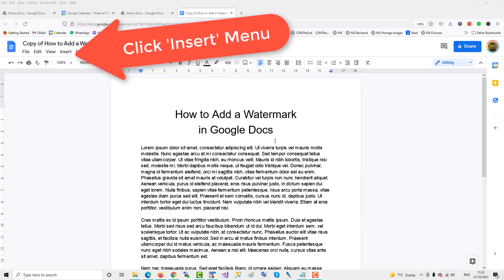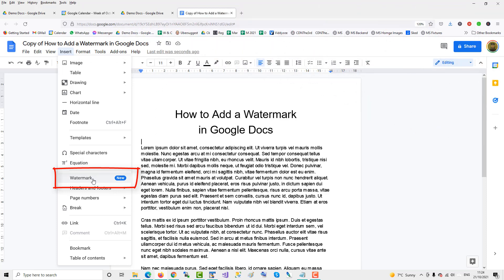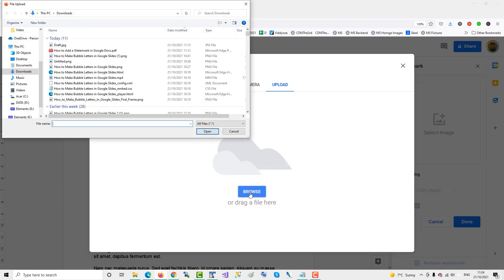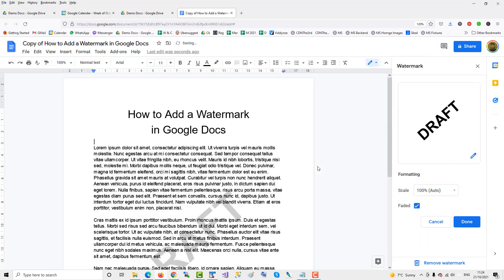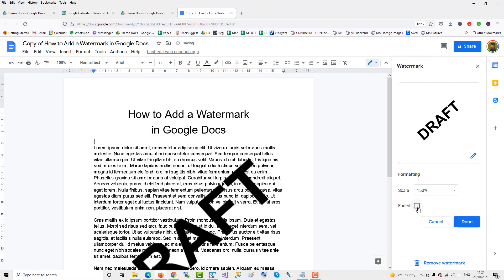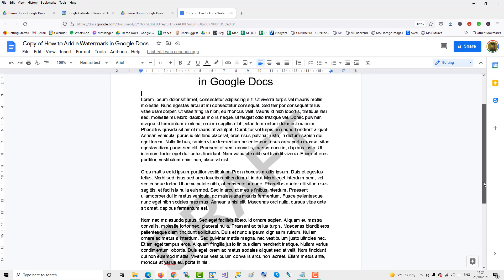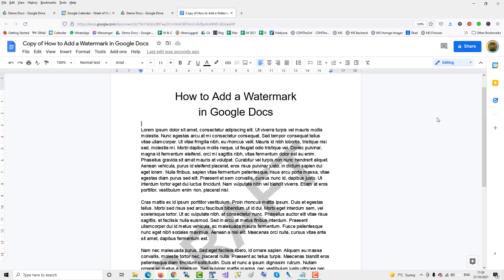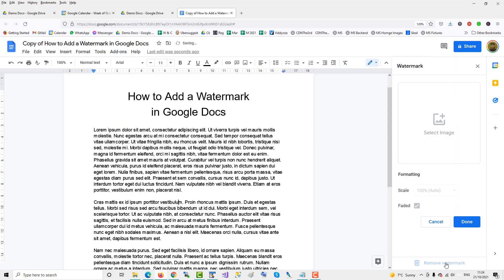How to Add a Watermark in Google Docs - New feature Added by Google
This video shows you how to add a Watermark to a Google Document using the new Watermark feature. It is a useful feature for adding a 'Draft Watermark' notification to your Google Doc or branding the Google Doc with your logo image faded behind the text on the page.
1. Click the 'Insert' menu.
2. Select 'Watermark'
3. Upload your watermark image in the right hand side panel.
4. Adjust the scale of the image.
5. Click 'Done'